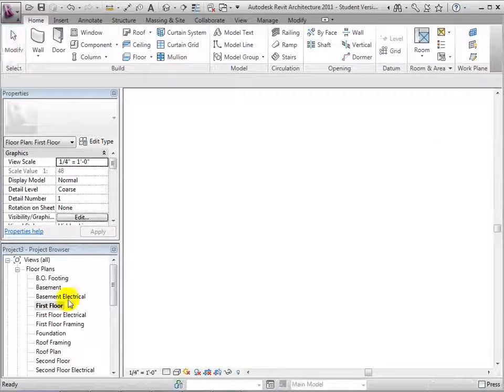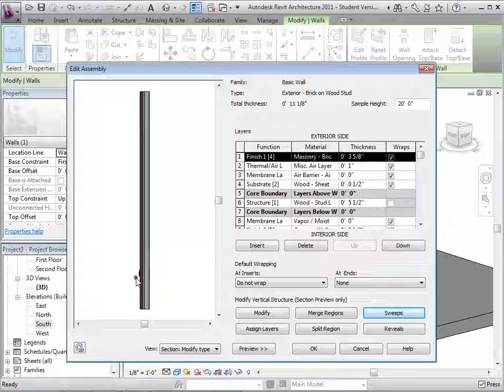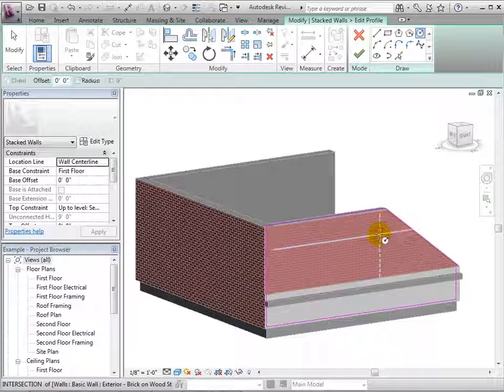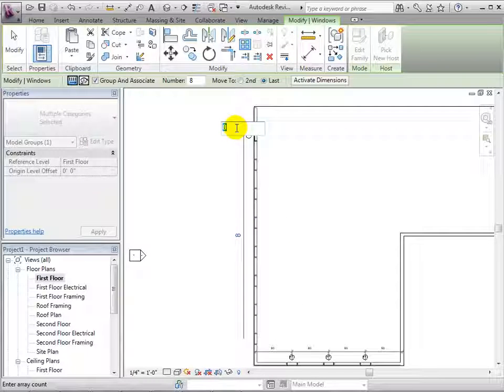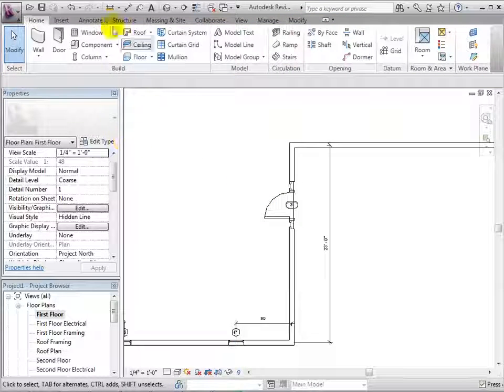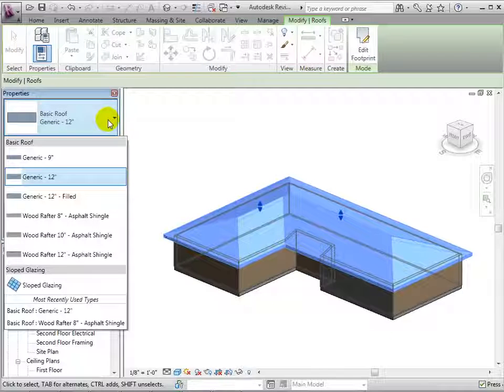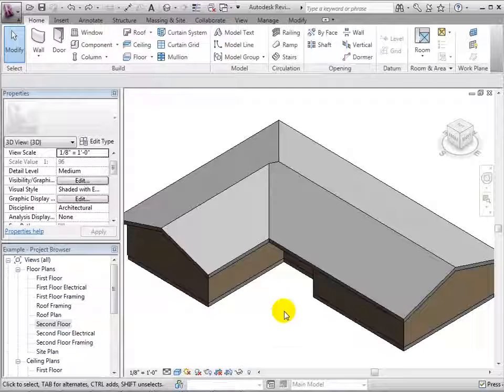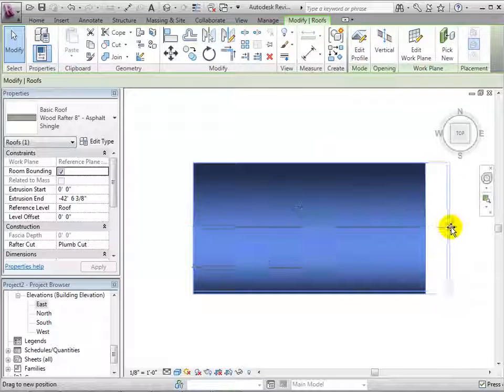Revit Architecture Tutorials Part 1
Revit Arhitecture Tutorials Part 1 :
- Modeling Exterior and Interior Walls
- Adding Doors and Windows
- Creating Roofs and Floors